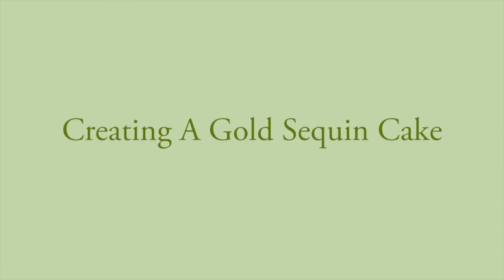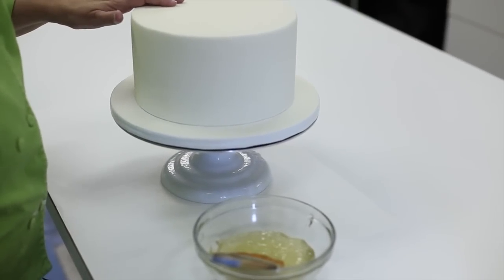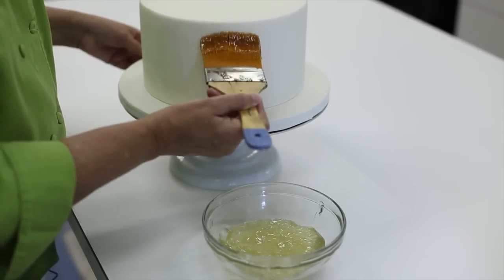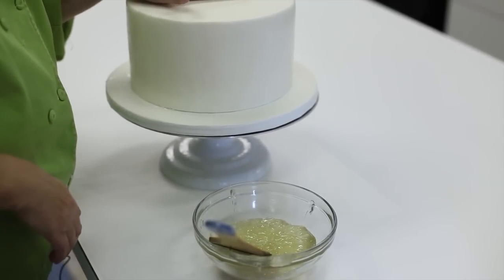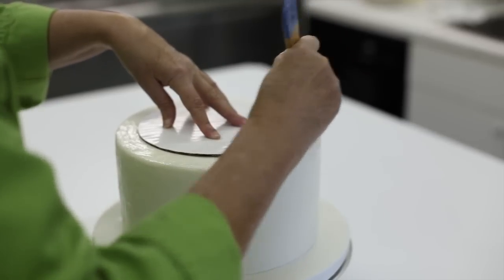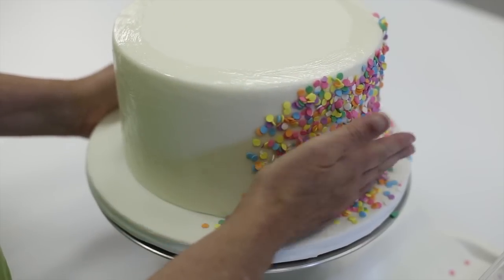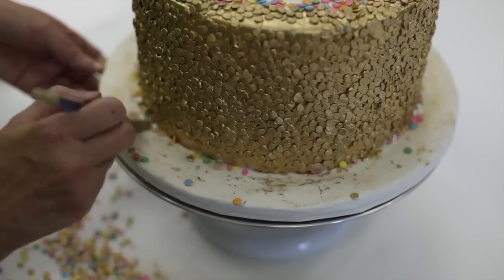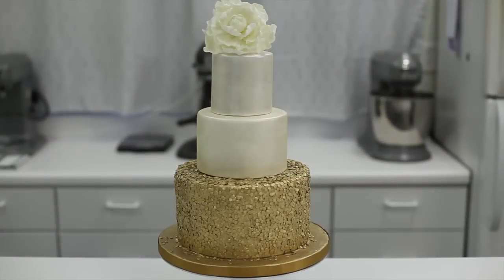How To Decorate A Cake With Gold Sequins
Minette Rushing, of Custom Cakes in Savannah Georgia, shows you this simple way to decorate a cake with gold sequins.